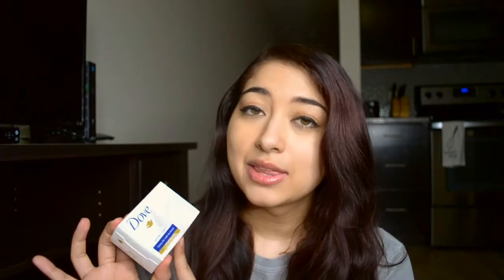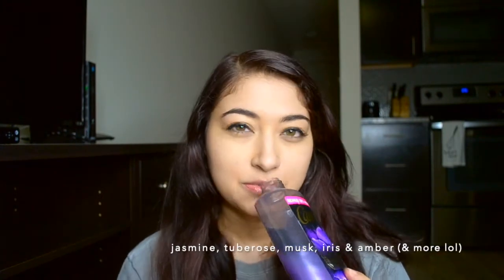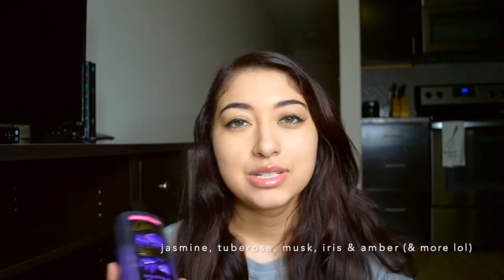my hygiene routine 🧴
products mentioned:

dove white bar soap
caress mystique forever
exfoliating gloves
tree hut banana muffin shea sugar scrub
tree hut bare tahitian vanilla bean shaving oil
lubriderm advanced therapy lotion
lume deodorant

xoxo